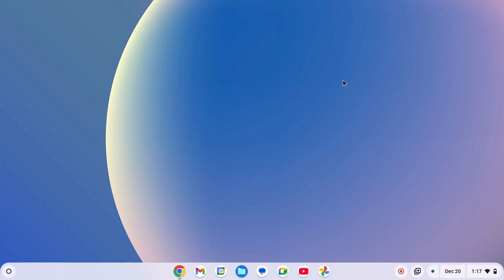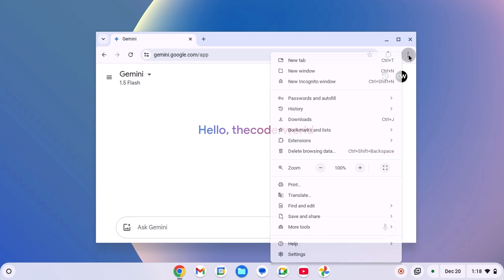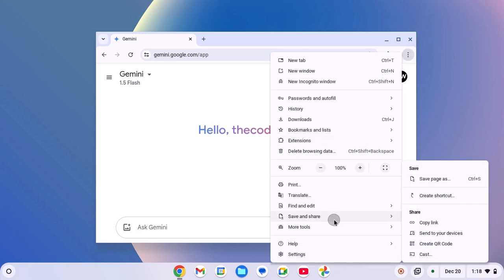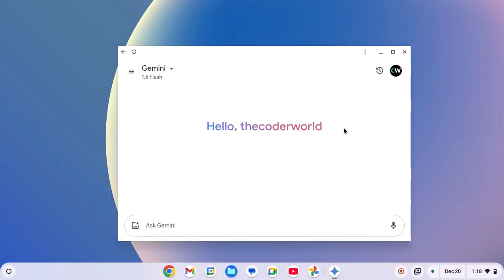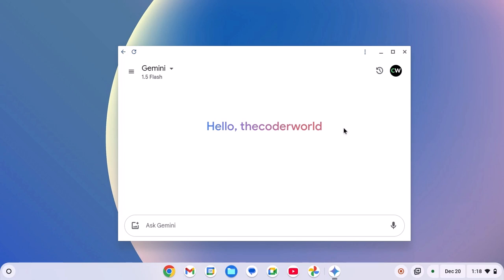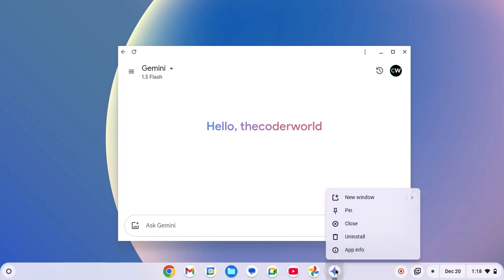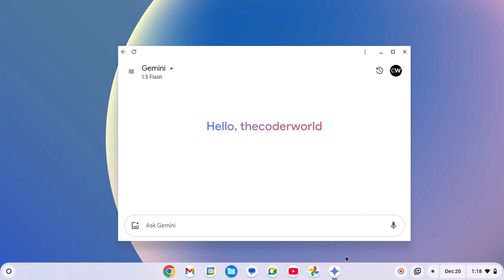How to Install Google Gemini on Chromebook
In this video, we are going to learn how to install Google Gemini on a Chromebook. If you already have a Chromebook Plus, Google Gemini is already built into your system. However, if your Chromebook is missing Google Gemini, you can install the PWA version of Google Gemini and use it on your Chromebook.